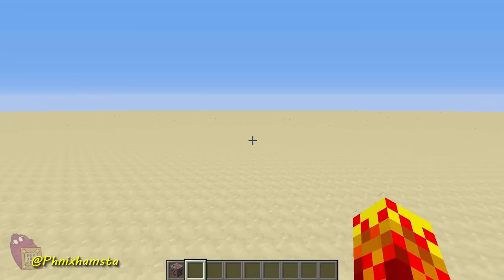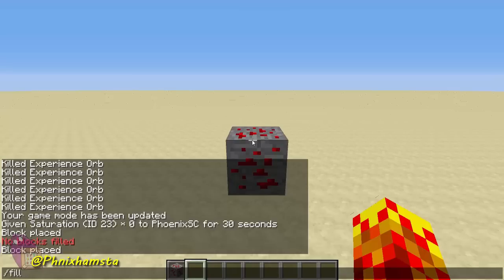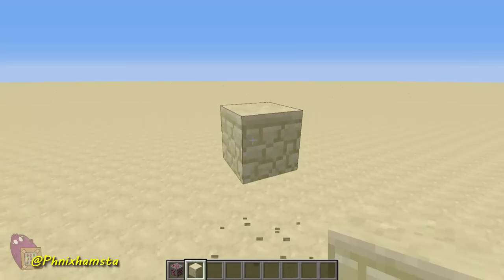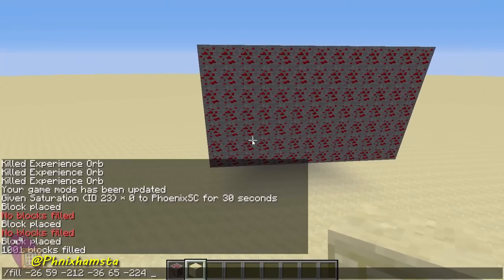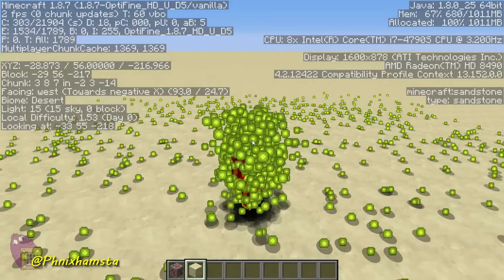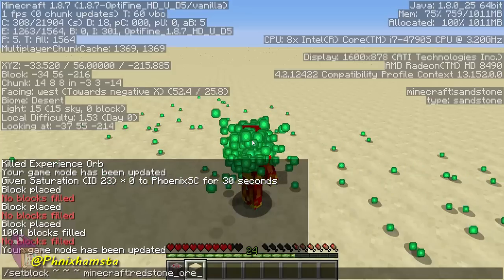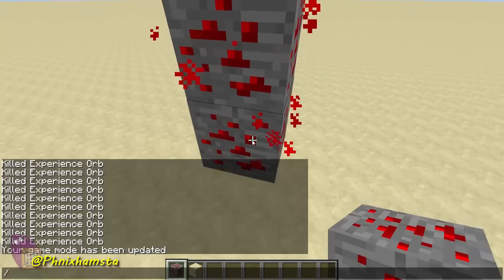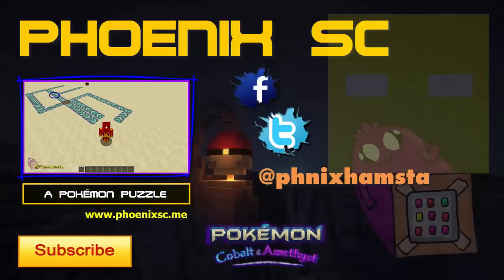Large Orb Explosions with 2 Commands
This is absolutely insane, so please turn off tile drops before using these two commands!
/gamerule doTileDrops false

Also note that "/kill @e[type=XPOrb]" is better than "/kill @e[type=!Player]". I just knew that I had nothing else to worry about.